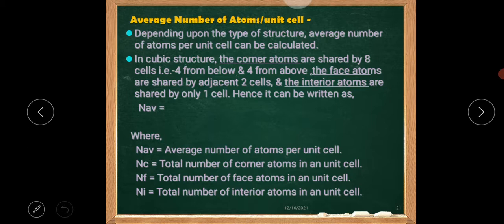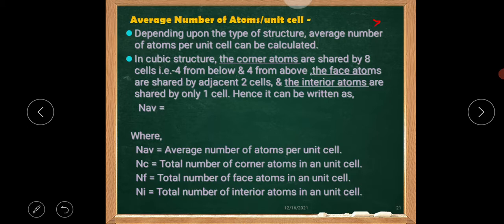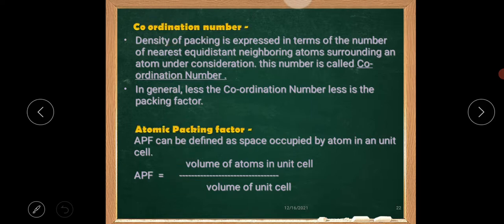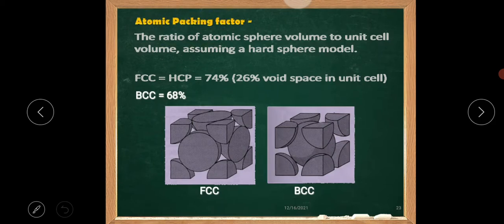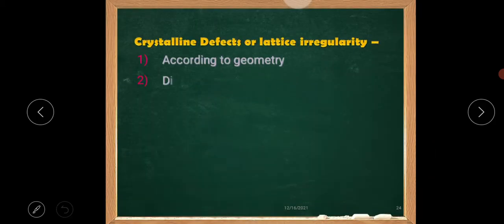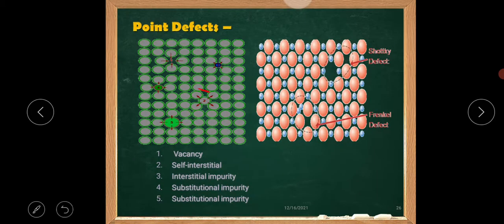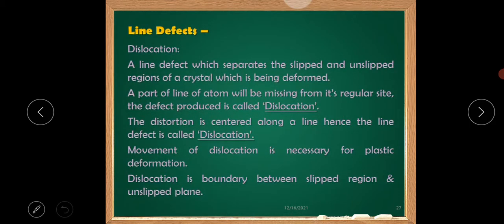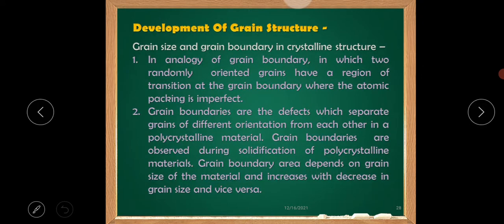MSM U1 L3